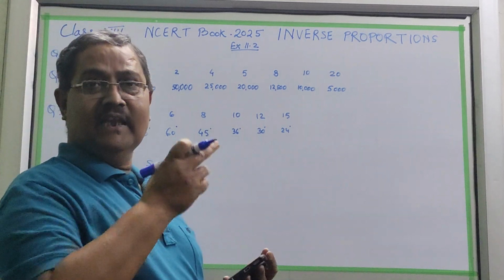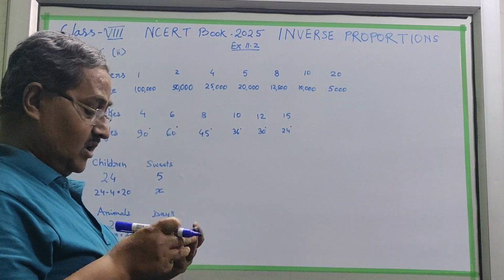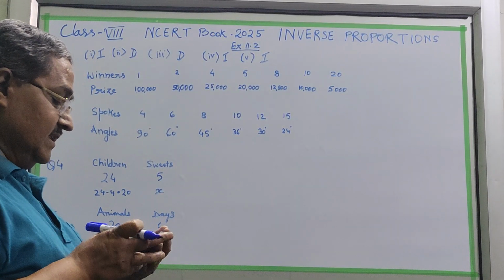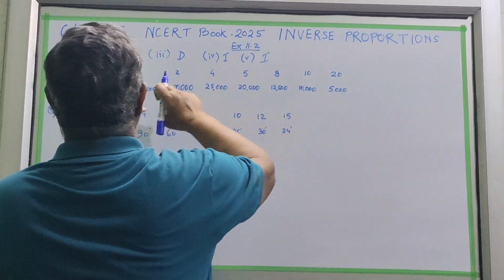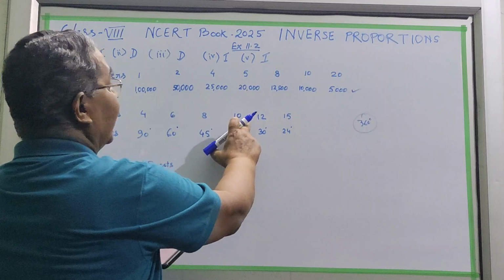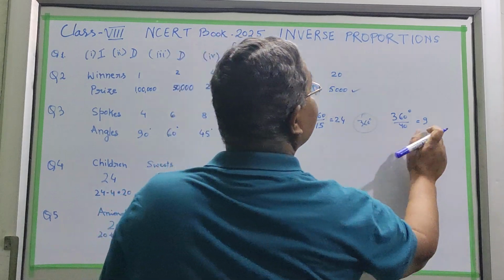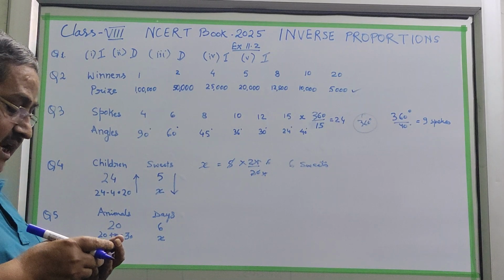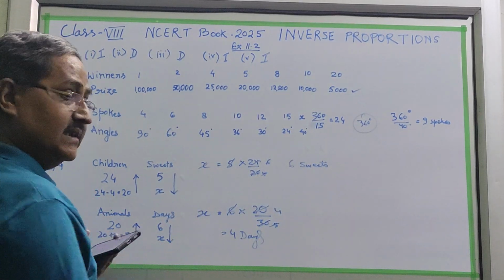INVERSE PROPORTION PART 1 CBSE NCERT CLASS 8 CHAPTER 11